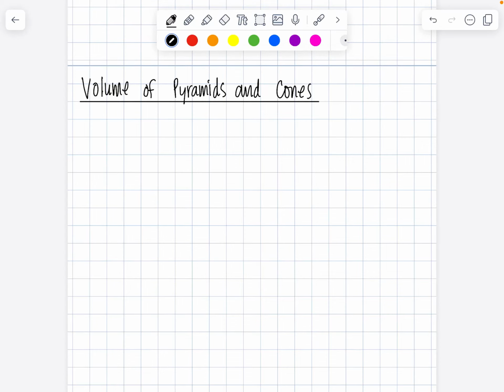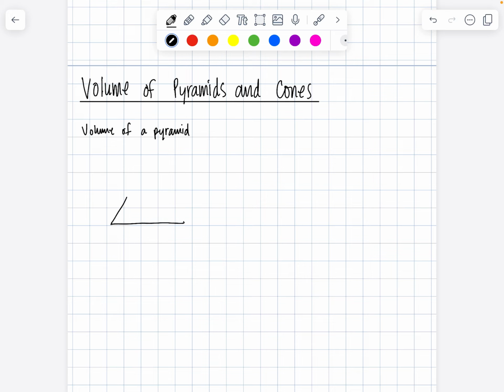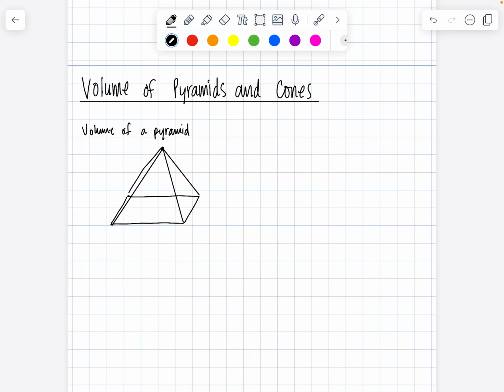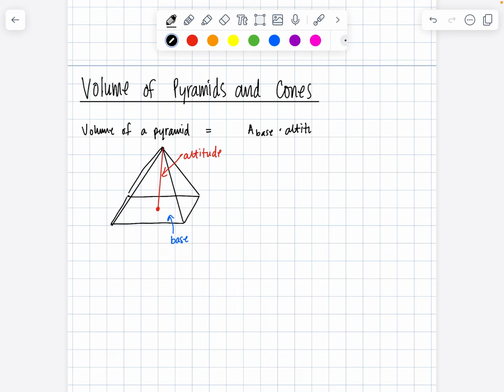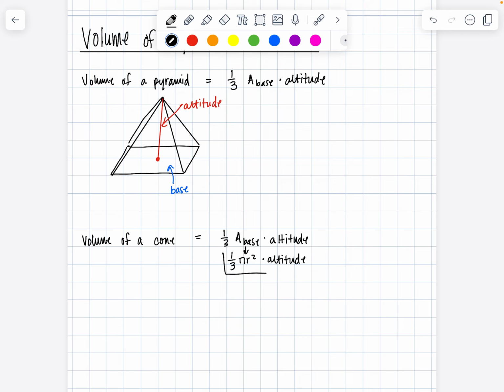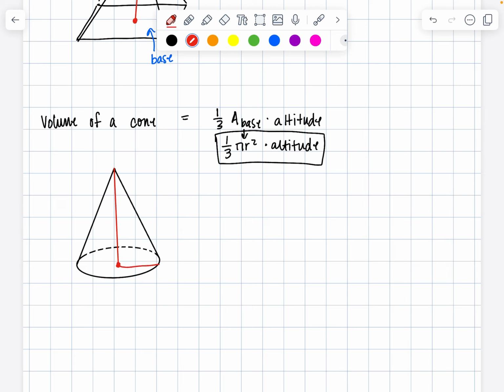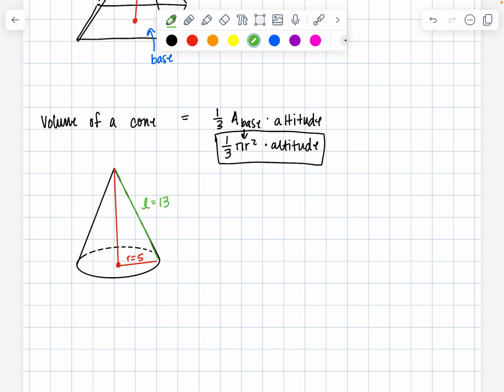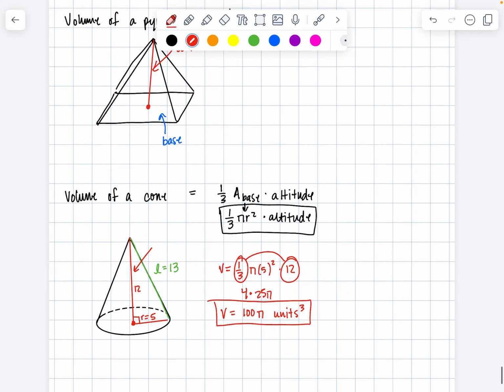11.5 Volume of Pyramids and Cones